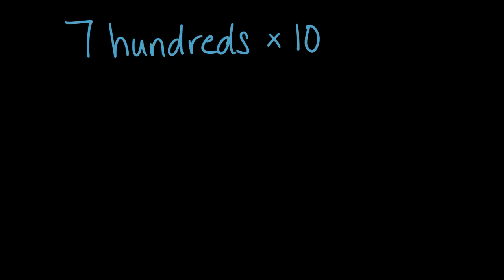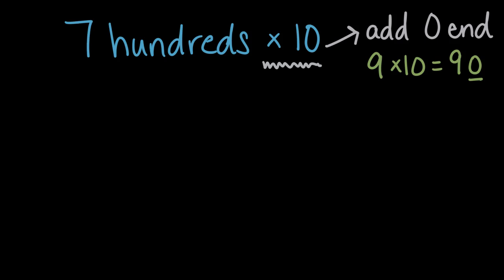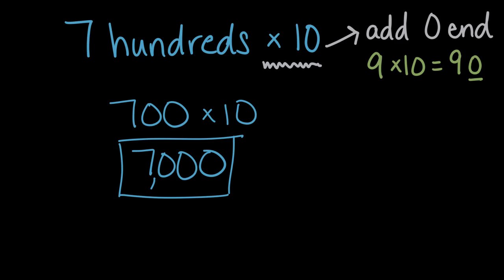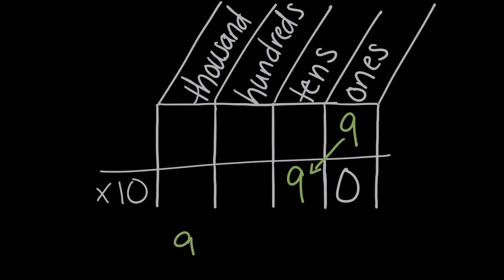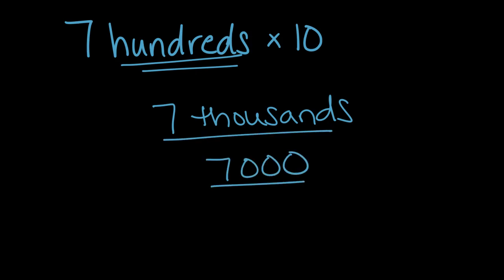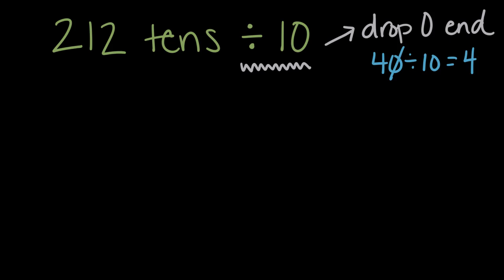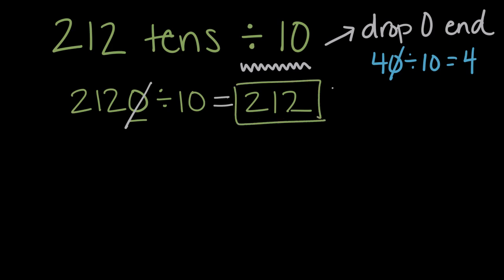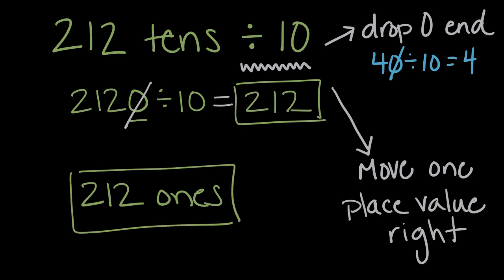Place value when multiplying and dividing by 10 | Math | 4th grade | Khan Academy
Lindsay discusses how multiplying and diving by 10 affects place value.

4th grade math on Khan Academy:  4th grade is the time to start really fine-tuning your arithmetic skills.  Not only will you be a multi-digit addition and subtraction rockstar, but you'll extend the multiplication and division that you started in 3rd grade to several digits.  You'll also discover that you sometimes have something left over (called a "remainder") when you divide.    In 3rd grade you learned what a fraction is.  Now you'll start adding, subtracting, multiplying, and comparing them.  You'll also see how they relate to decimals.   On other fronts, you'll learn how to convert between different units (which is super important when comparing the size and speed of robot unicorns in different countries) and continue your journey thinking about various shapes in two dimensions.  Some of the foundational concepts of geometry (like lines, rays and angles) also get introduced.   As always, we'll round this out with a healthy dose of applied word problems and explorations of number patterns and properties (including the ideas of factors, multiples and prime numbers).  The fun must not stop!  (Content was selected for this grade level based on a typical curriculum in the United States.)